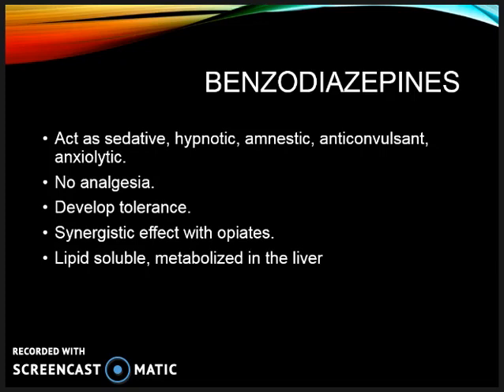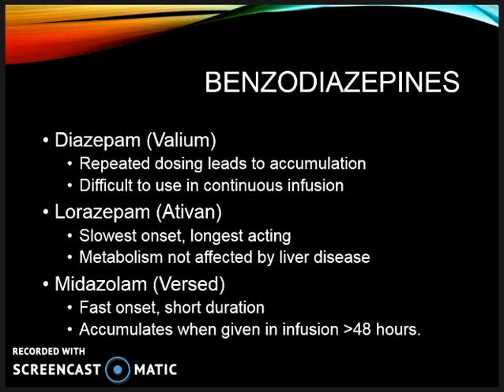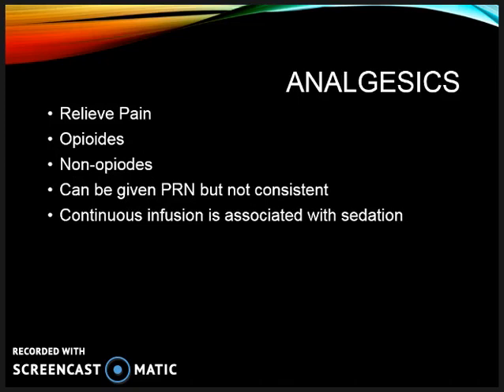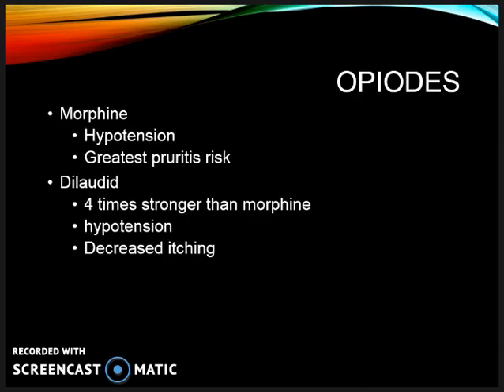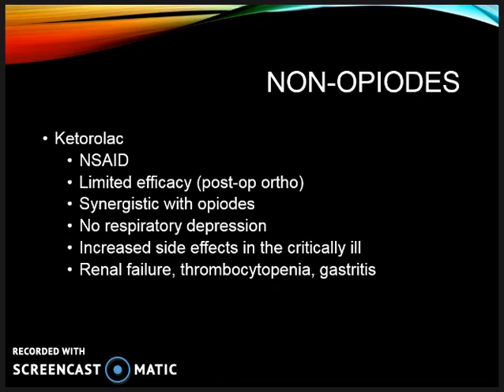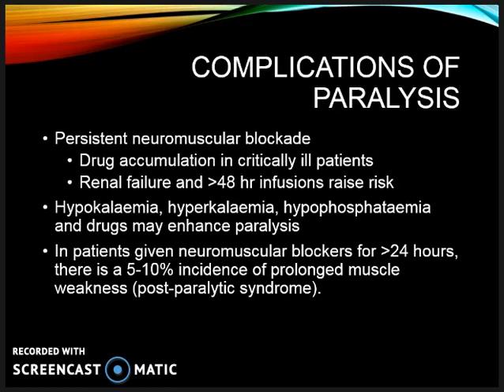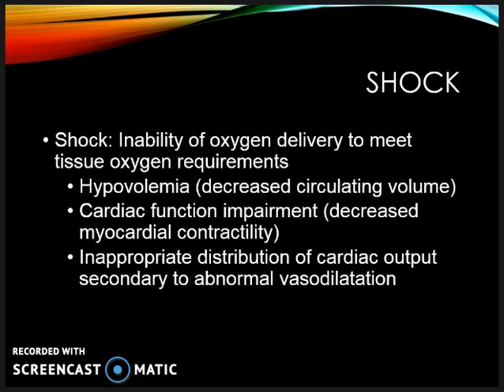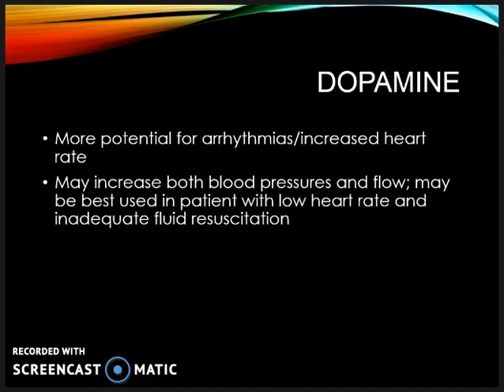IUE pharmacology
Abdullah